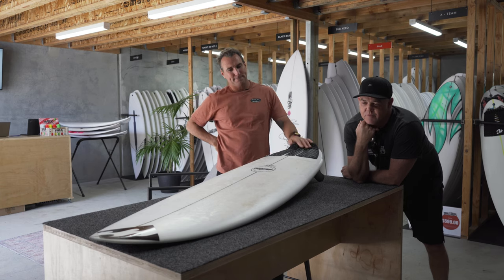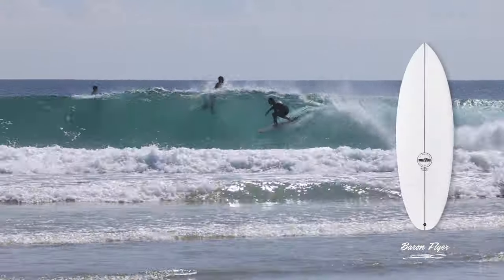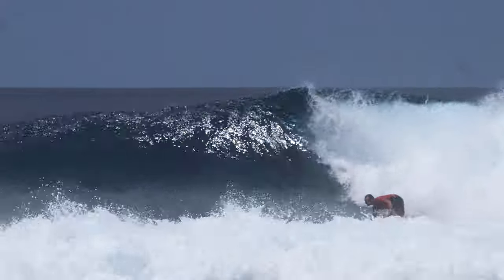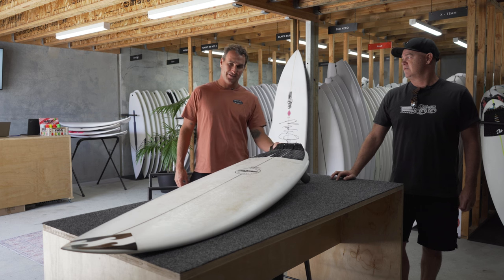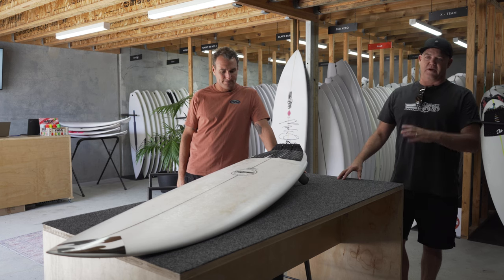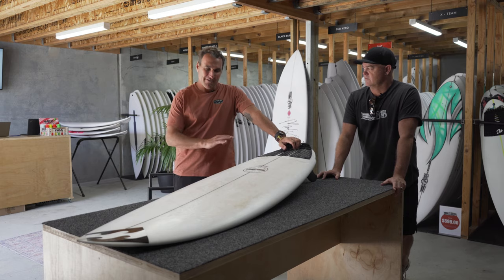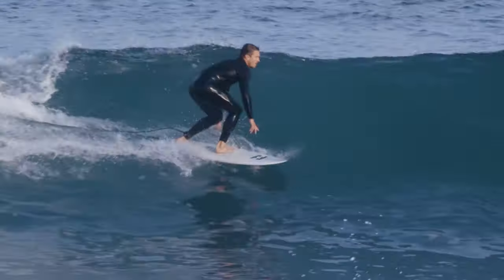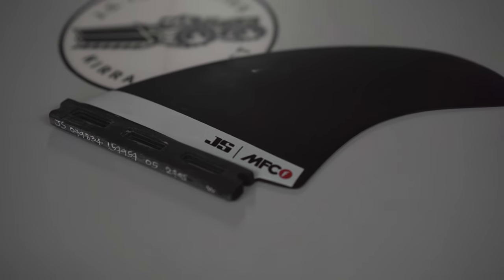The Baron Flyer Tech Talk with Joel Parkinson.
Two of our all-time favourites in one - the brand new Baron Flyer.
Building on our love of twin fins, we’ve kept an array of the design features that
made our OG Baron one of the most widely loved boards of all time, maintaining
equal parts old school speed and new school flair. The Baron Flyer has foam in all
the right places to float over soft sections and fly down the line, yet still allow you
to lay it on rail or bust the fins even when you’re going Mach 10.

Slightly more curve than the original Black Baron ensures you’ve got enough
rocker to fit right in the pocket, yet still generate and maintain plenty of speed.
This is complemented by a moderate single concave running into double
concave, providing extra lift and liveliness, and complemented by a balanced,
manoeuvrable plan shape. The other main change is an even flatter deck, with
low rails. And of course, the round tail with a flyer allows us to maintain more
width through the middle but with a relatively pulled in tail. So, ride your Baron
Flyer ¼” wider than your OG Black Baron dims.